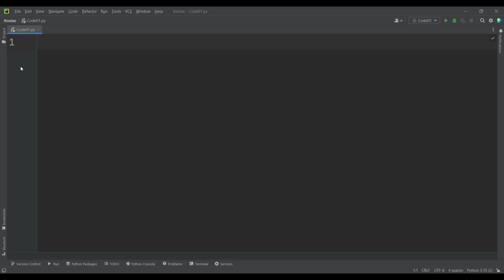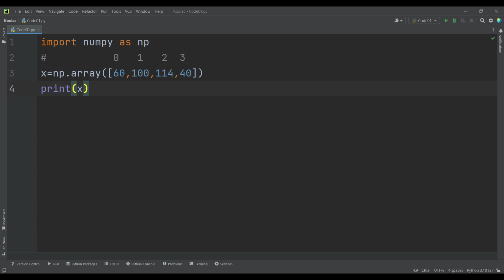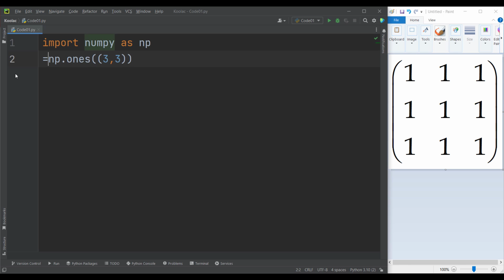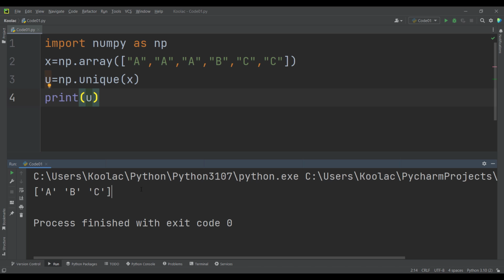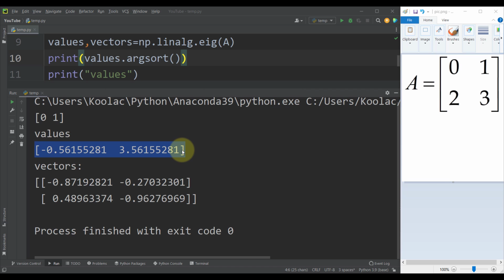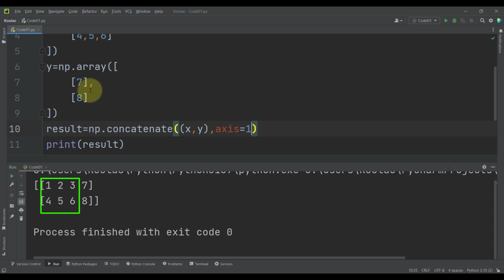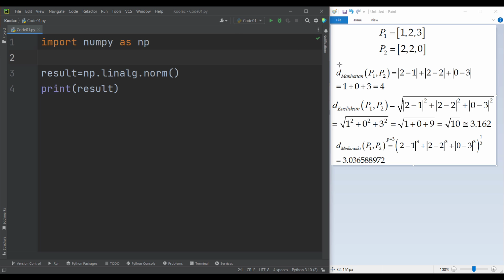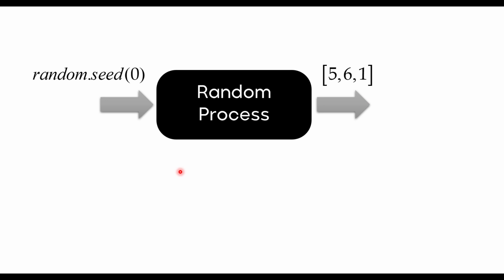Python NumPy Module Full Crash Course for Machine Learning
Chapters:
0:00 - Introduction to NumPy in Python
🟥 Understanding, Creating and Working with Arrays
0:44 - 1D arrays
2:42 - Type Promotion
5:38 - 2D arrays
7:45 - 3D and n-dimensional arrays
12:12 - astype function
🟥 Reshaping the Arrays
13:45 - reshape
16:41 - reshape(-1,1) & reshape(1,-1)
🟥 Indexing and Slicing
20:46 - indexing and slicing
30:01 - Boolean Mask Indexing
🟥 IMPORTANT Functions to Build Arrays
35:42 - arange function
39:48 - linspace function
41:12 - ones and zeros function
43:25 - eye function
46:32 - empty function
🟥 Axis Meaning and How to Use it
48:41 - axis meaning
🟥 Some Useful Functions You NEED to Know
56:27 - min, max, argmin and argmax
58:48 - sort, argsort
01:01:50 - unique
🟥 Statistics
01:04:18 - mean and median
01:08:20 - standard deviation
🟥 Linear Algebra
01:14:11 - How to work with matrices in python (a lot of matrix-related functions are studied in this section)
🟥 View Vs Deep Copy
01:25:15 - view VS deep copy
🟥 Manipulating the Arrays
01:30:08 - ravel VS flatten
01:36:07 - insert
01:39:24 - delete
01:41:29 - concatenate
01:44:33 - append
🟥 Working with Polynomials
01:48:20 - poly1d
01:52:59 - polyfit
🟥 Norms and Distances
01:58:05 - L1 and L2 norm (+ Manhattan, Euclidean and Minkowski Distance)
02:04:39 - Frobenius norm
🟥 NumPy Random
02:06:34 - NumPy random module  (a lot of functions are studied in this section)
02:17:09 - NumPy random seed

To my opinion this is a very good video tutorial for learning numpy module in Python for machine learning and data science.